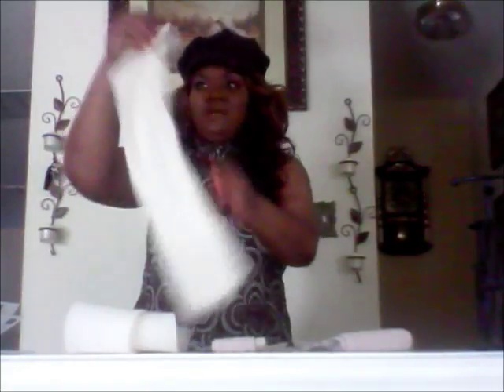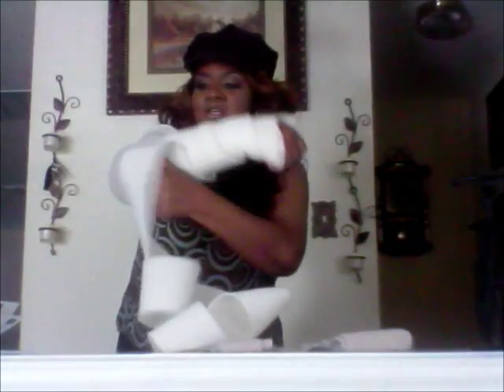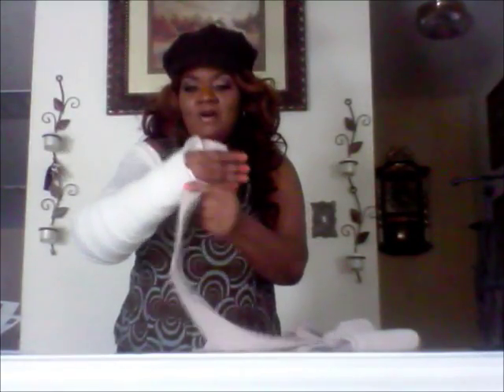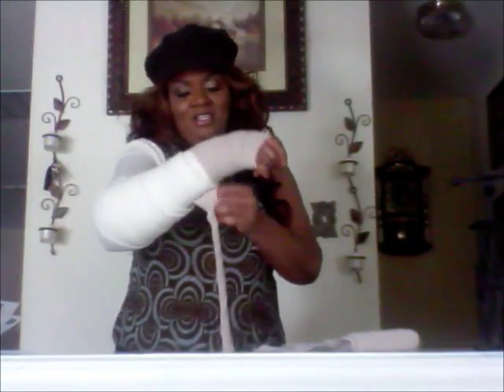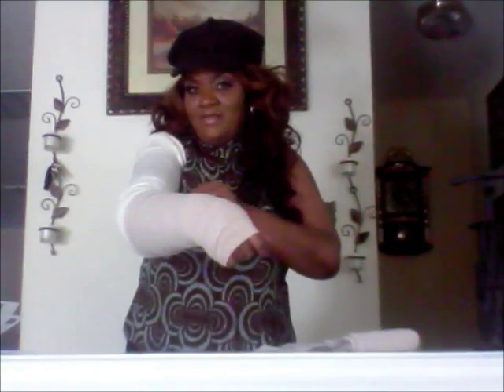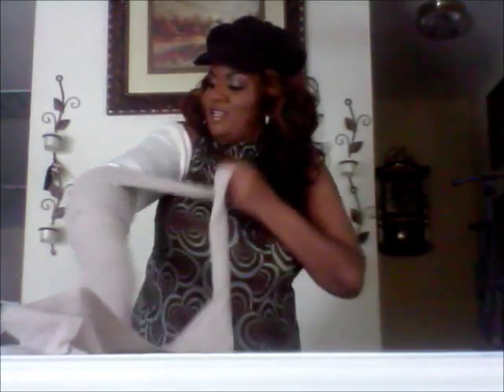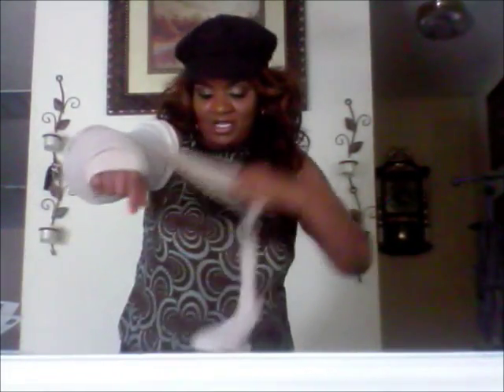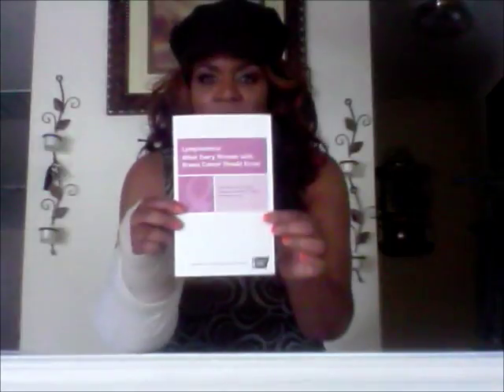Lymphedema Wrap What You Should Know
My arm has mild Lymphedema from the surgery and radiation. In this video I will be showing how I wrap my arm to reduce swelling decreasing the risk of infection. I did have physical therapy and special training on how to take care of my arm.

* If you like what you see, please share my channel with your friends!